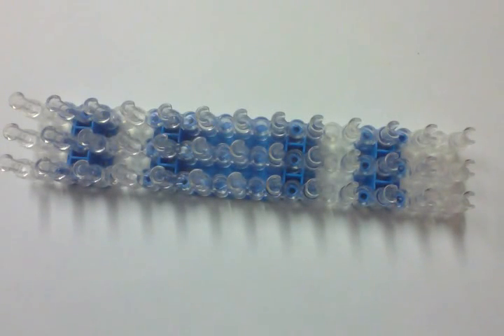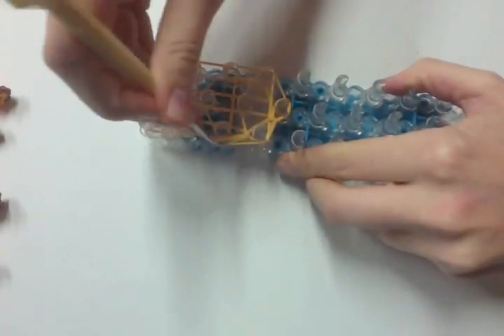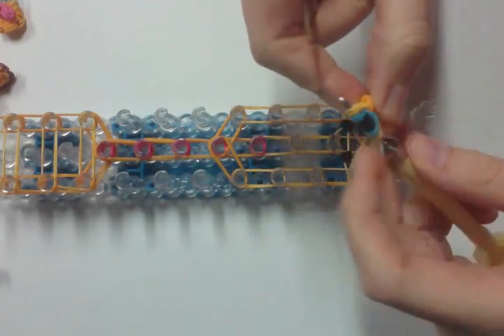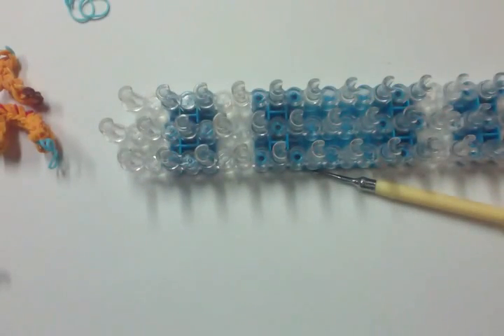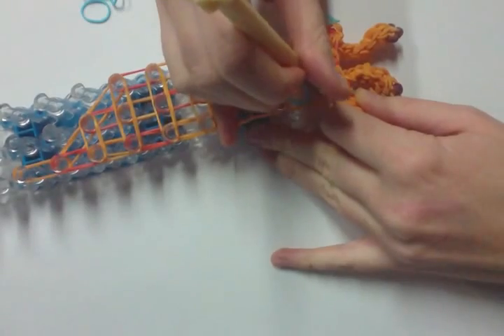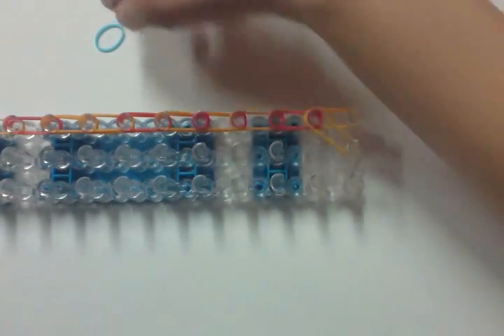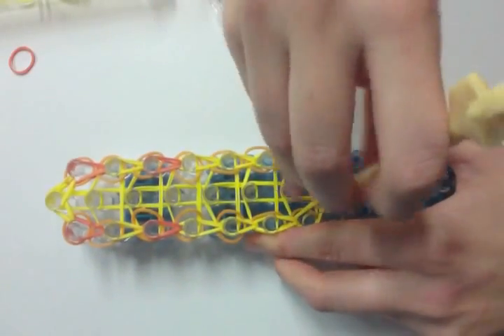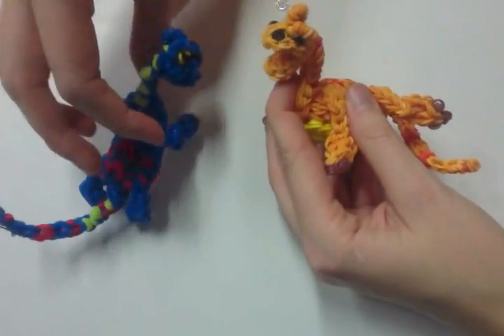Rainbow Loom Dinosaurs (Brontosaurus, 1 Loom)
Dedicated to Whitney from Nova Scotia!
1 Loom Required, 320 Body Color, 50 Stomach Color, 45 Stripe Color, 9 Ridge Color, 12 Toenail Color, 4 Black, 3 Pink, 2 Eye Color.